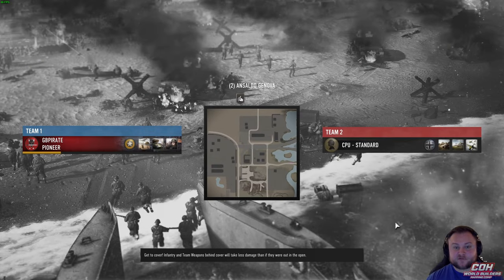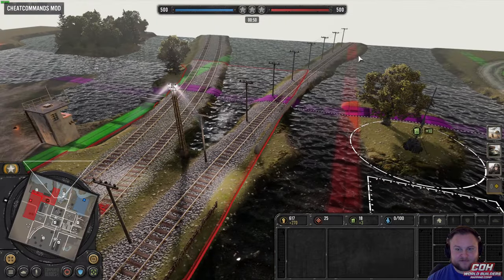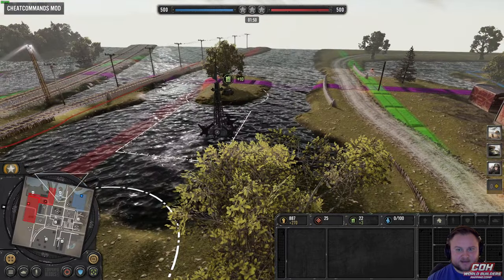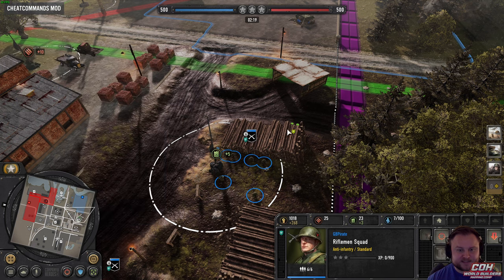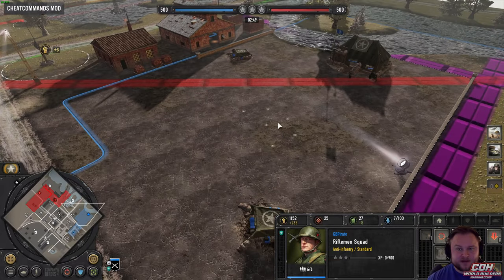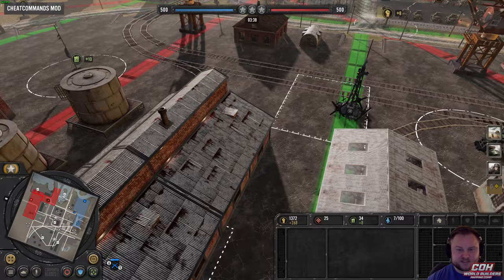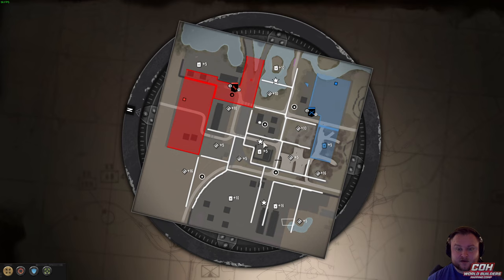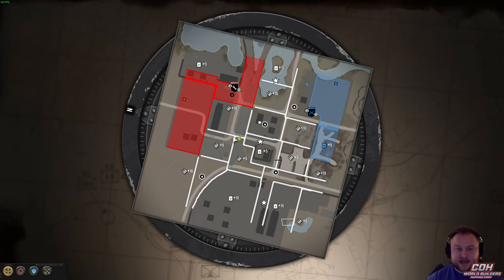[NEW] (2) Ansaldo Genova | CoH WB 2024 Competition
Here is a review of the first submission to the CoH Worldbuilders 2024 Mapping Competition, "Ansaldo Genova" for two players.

This map is in an early state but there are some good things here!
  (I forgot to say this in the video, but I am very appreciative of our donors! We are now at $270, started at $200!)

Here's a quick summary:
0:00 Intro
1:28 Water needs adjusting
2:16 Railway track curves
2:50 Atmosphere too bright?
3:00 OOB needs work
3:20 Heavy cover on capture points!
3:58 Base sector layout
4:30 Center Layout issues
4:45 VP + Resources too close
6:12 Resources & Map layout
12:06 Hangars
15:15 Permanent blockers, map flow
16:35 Neutral tanks — not good!
17:55 Adding height?
18:22 Add medium crush walls?
19:40 Free Le.IG is bad

Some extra things I forgot to mention:
1) Top and bottom VPs use rectangular capture points but they should be circles based on where they are located and the surrounding terrain/objects.